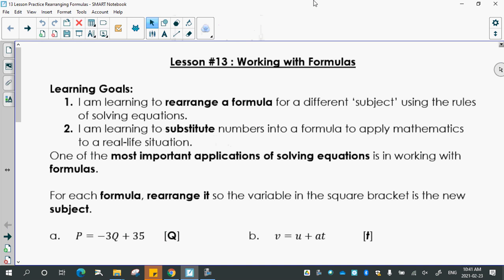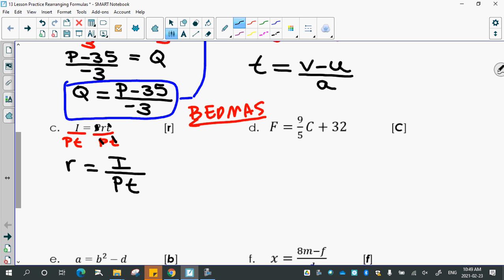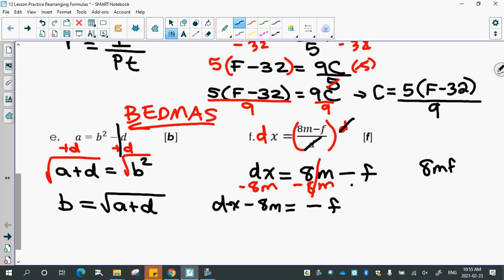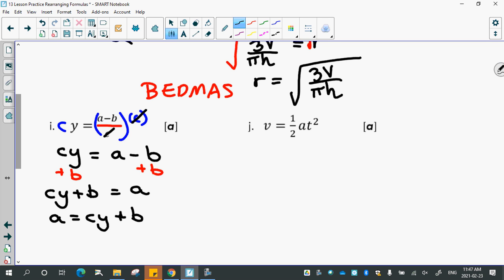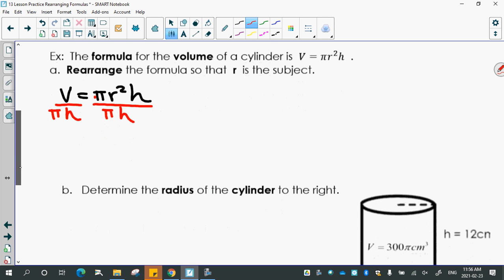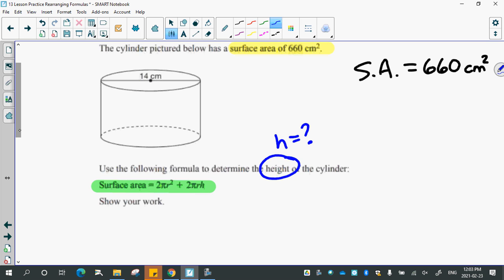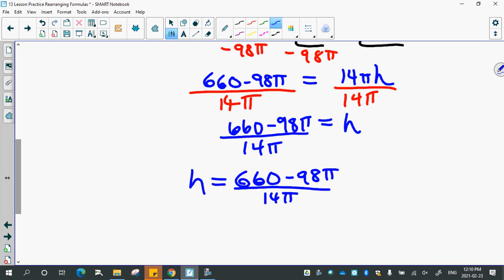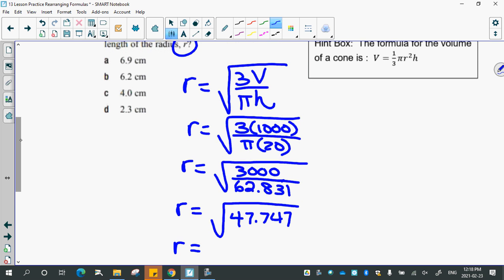Feb 23 Lesson 13